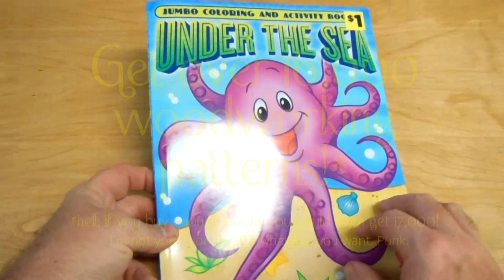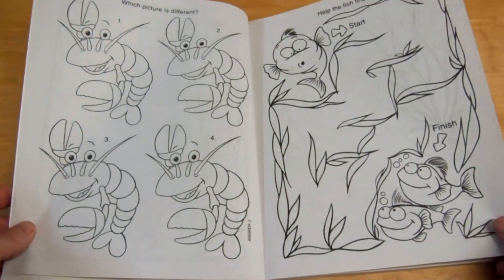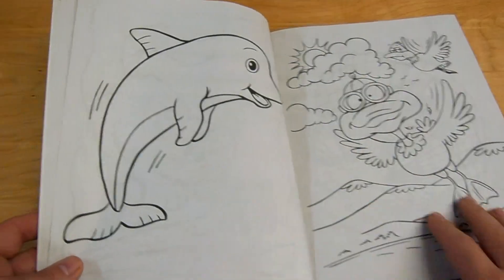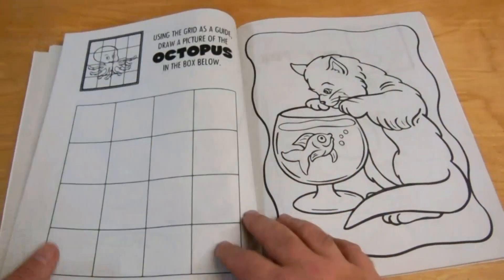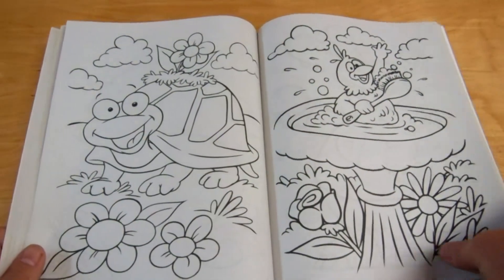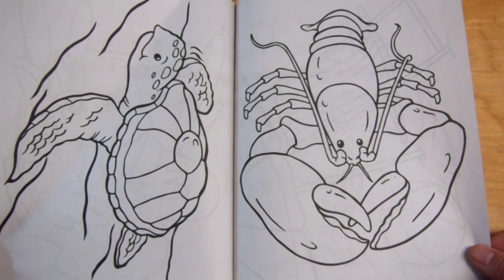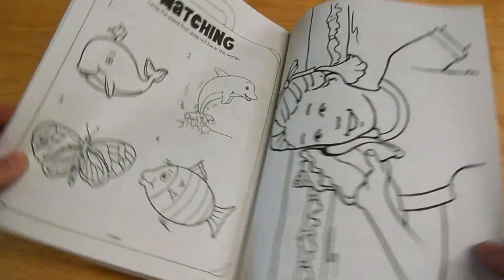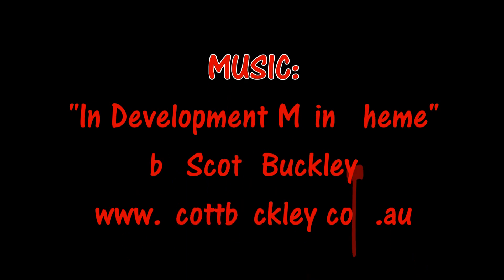GET TONS OF PATTERNS: DIRT CHEAP!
Welcome back to Wood 'n' Stuff w/ Steve French! In this video, I bring awareness to the many possible patterns you may already have in your home. Just remember to credit the source of your patterns and never sell projects you make from other peoples' artwork unless you have permission to do so. You can make and own them - even give them as gifts in most cases - but the moment you sell them you may be in violation of copyright laws.